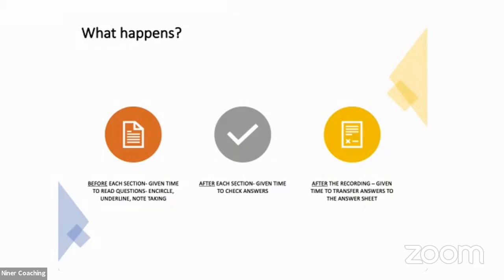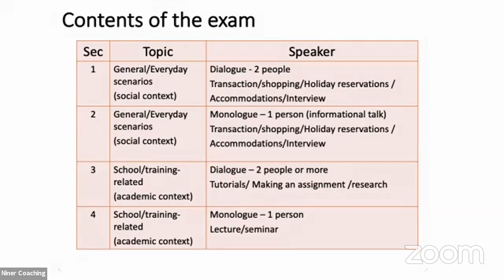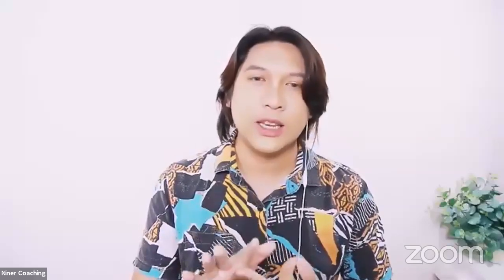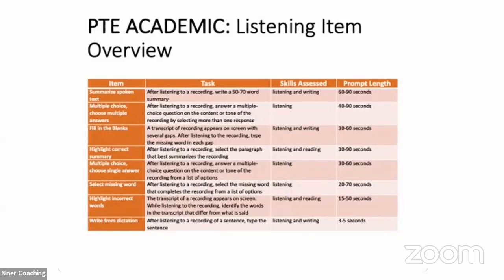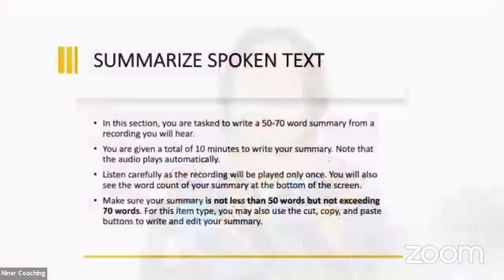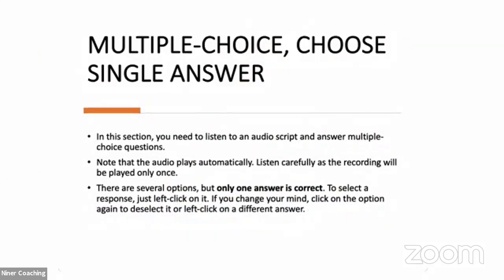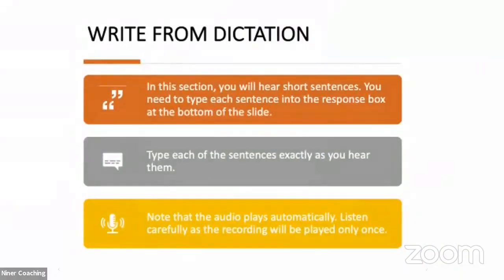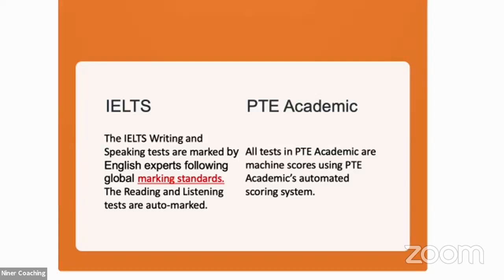IELTS VS. PTE LISTENING WITH SIR BRIAN MARTIN SIOSON FROM 9.0 NINER